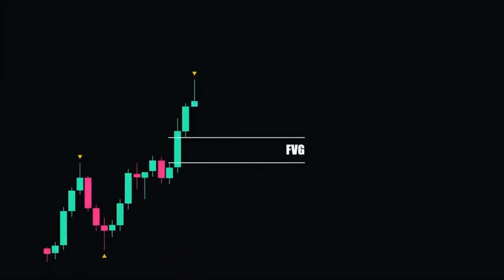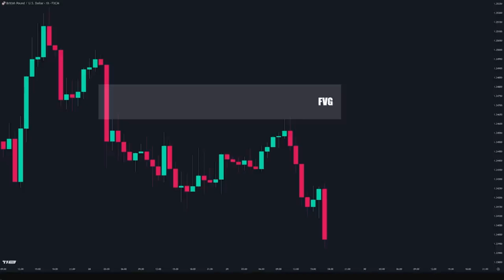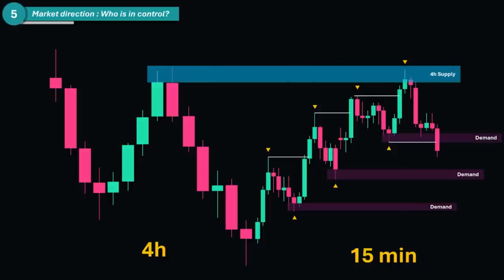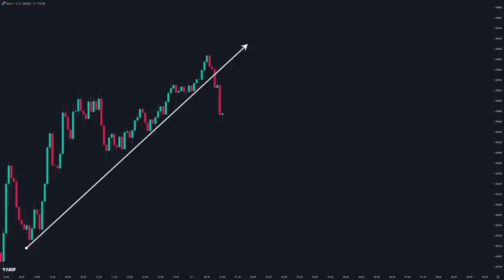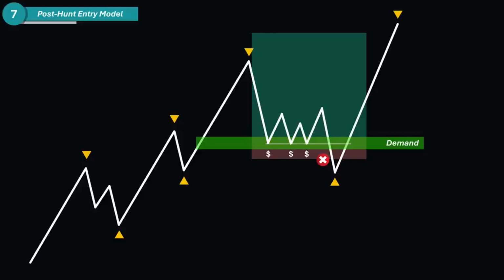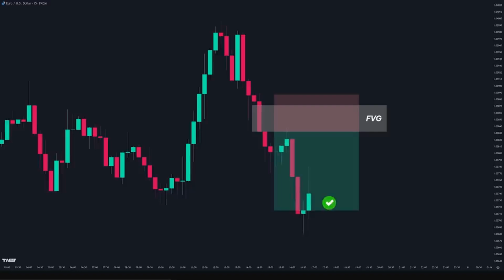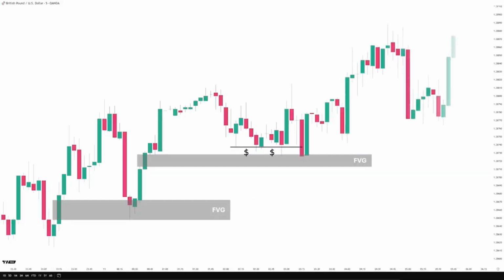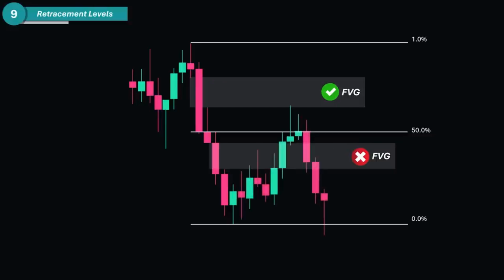Smart Money Concepts Fair Value Gap Trading in 2025 KeoVlogger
Smart Money Concepts Fair Value Gap Trading in 2025KeoVlogge